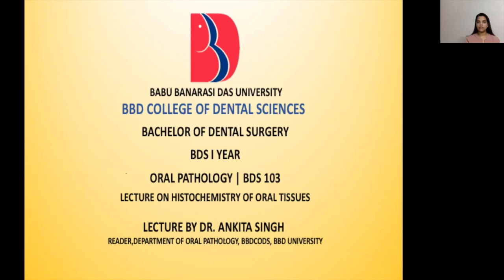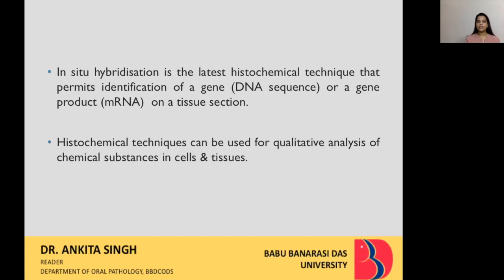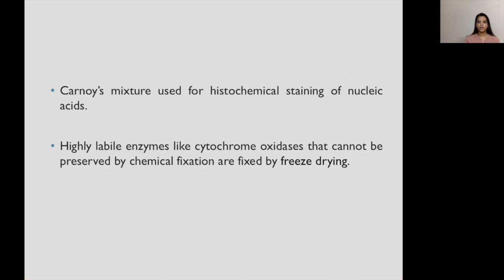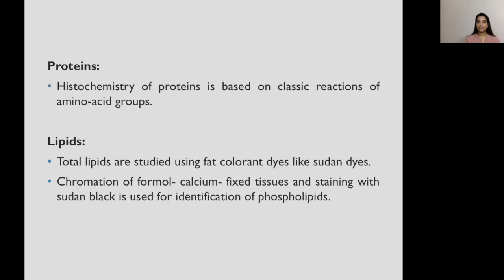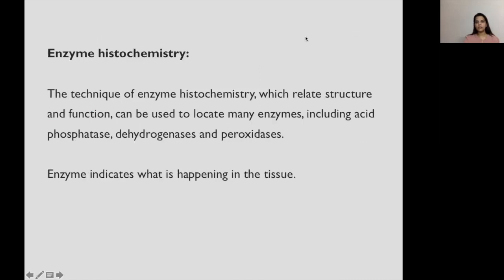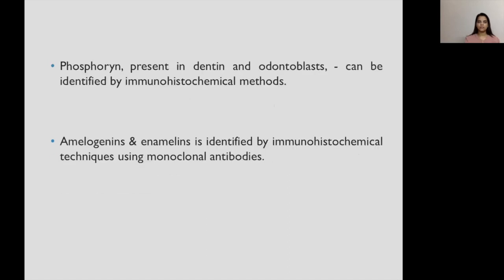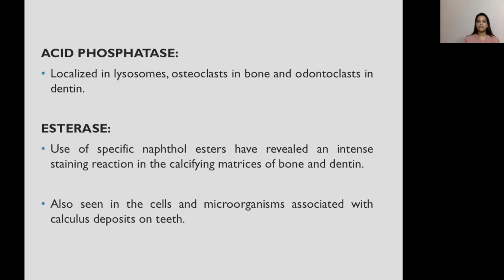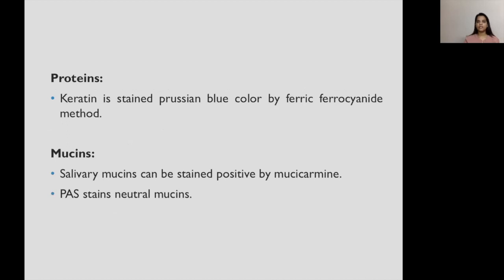BDS 103 HISTOCHEMISTRY OF ORAL TISSUES BY DR ANKITA SINGH